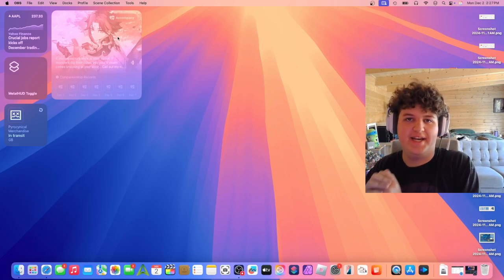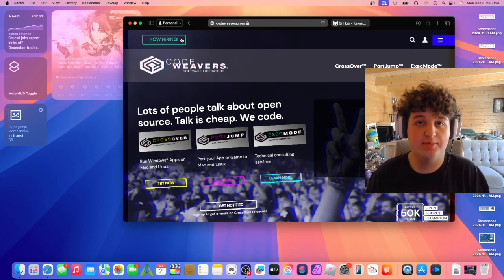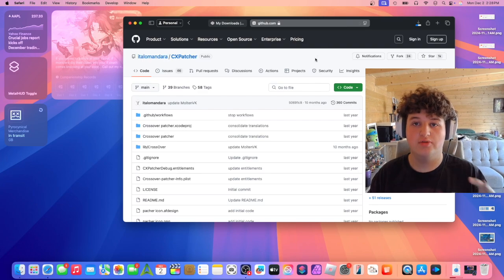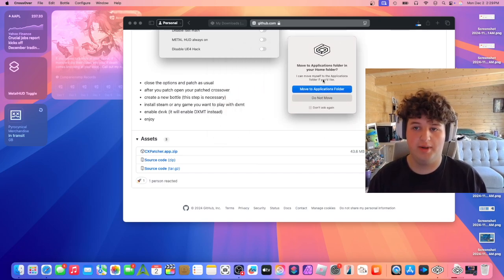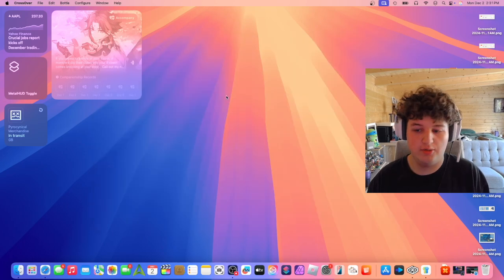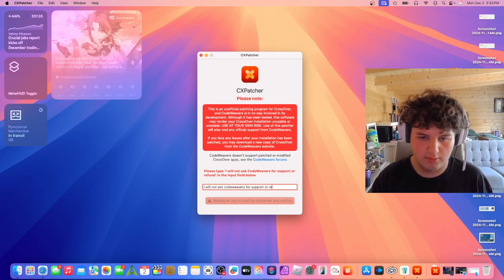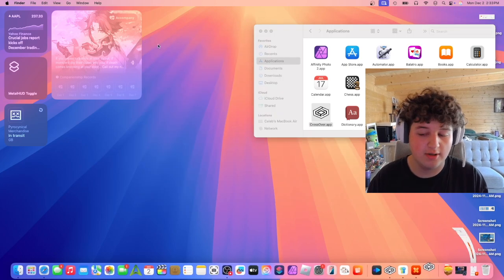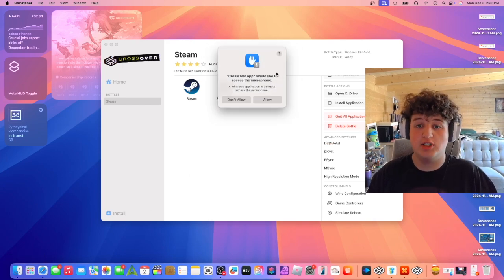How to Install CX Patcher for Crossover Mac!